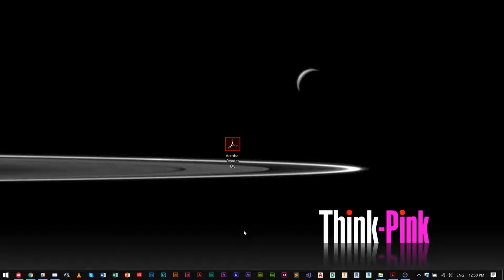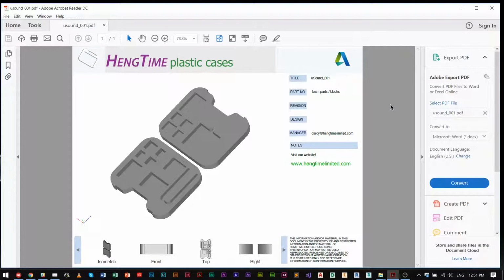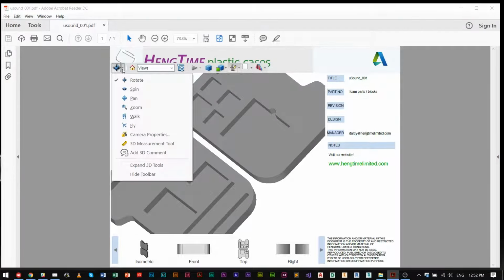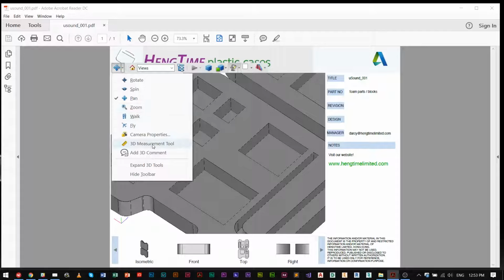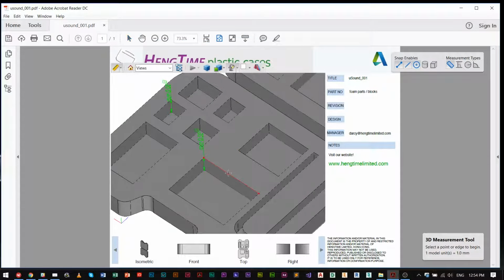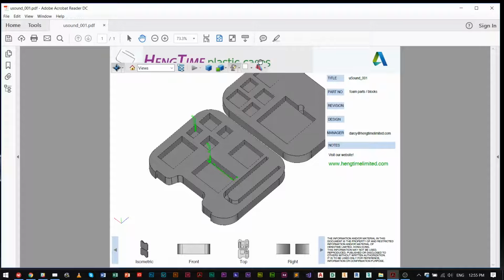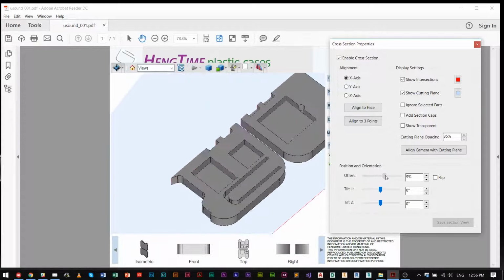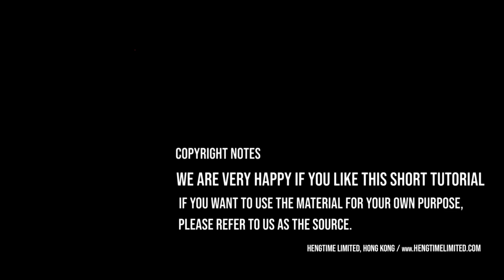Master 3D PDFs: Quick Tutorial to Browse Your File In Acrobat Reader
Unlock the power of 3D PDFs! This quick tutorial walks you through using interactive 3D files with Acrobat Reader—perfect for designers, engineers, or anyone curious. Got a 3D trick to share? Drop it below!